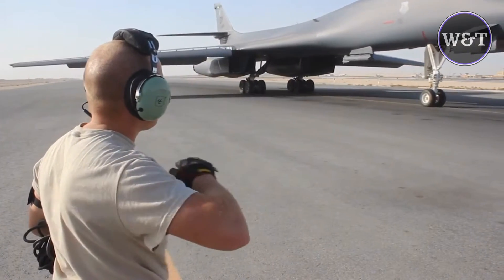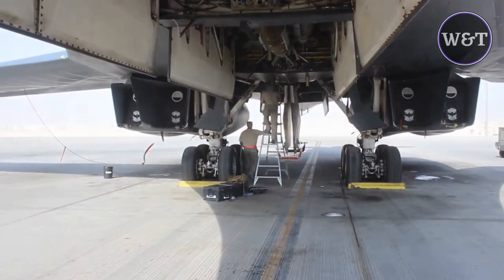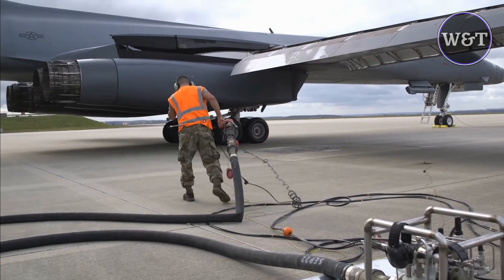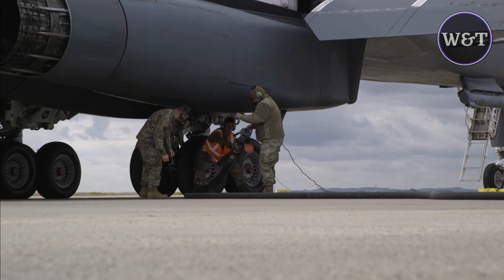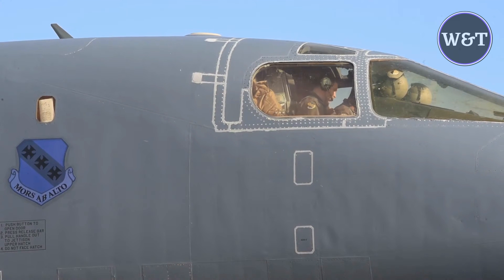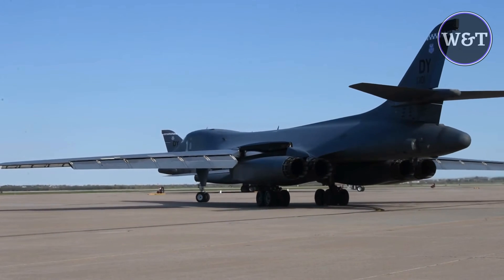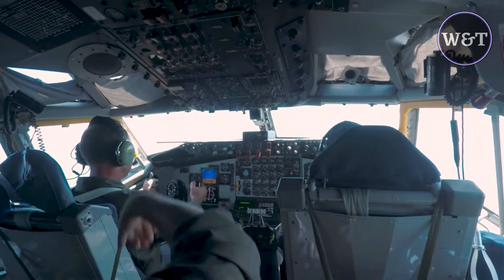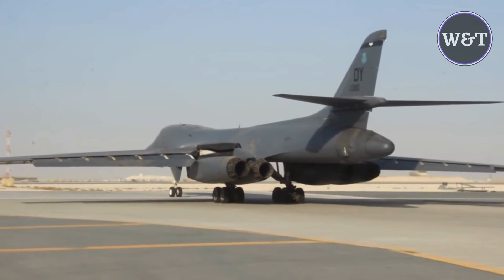Amazing Video of B-1 Lancer Takeoff in Action •[Training Footage]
The Rockwell B-1 Lancer is a supersonic variable-sweep wing, heavy aircraft used by the United States Air Force (USAF). It is commonly called the "Bone" (from "B-One"). The USAF had 66 B-1Bs in service as of September 2012. The B-1B is expected to continue to serve into the 2030s, with the Northrop Grumman B-21 Raider to begin replacing the B-1B after 2025. The B-1s currently in inventory will reach the end of their service lives by 2045.